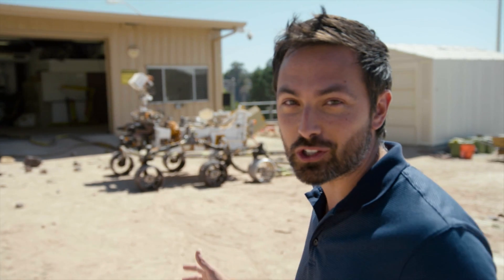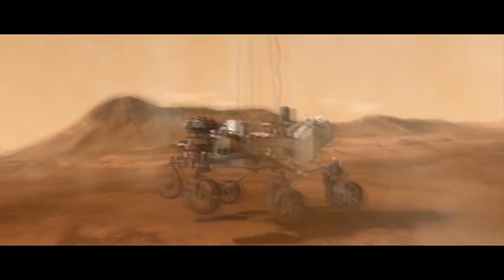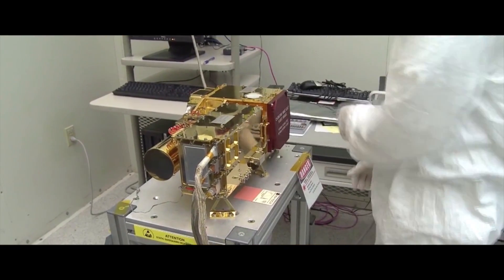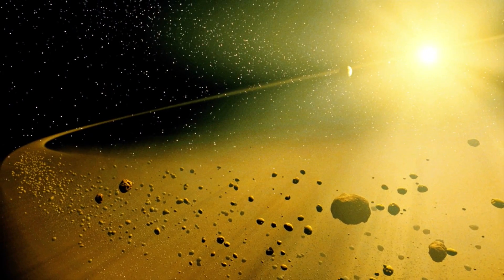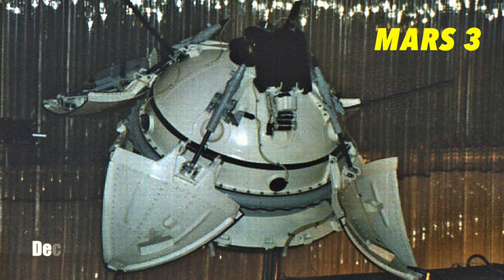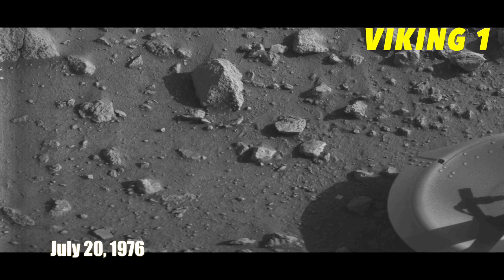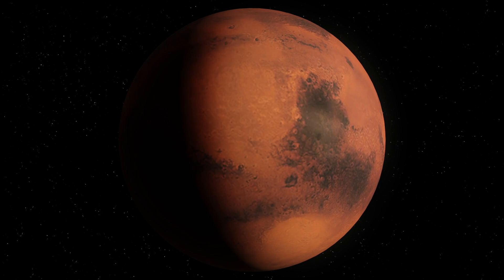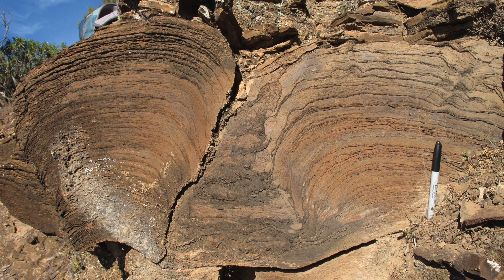Mars 2020: Nasa's Next Mission To Mars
The Perseverance Rover and helicopter Ingenuity have landed safely on Mars. A few years back I got to visit NASA JPL to interview the scientists to find out their goals for the mission. I made this clip as a correspondent for Bill Nye Saves the World on Netflix.

Touring the Jet Propulsion Lab (JPL) in Pasadena was an awesome experience. I didn't think we were going to get into the control room but we got lucky. Some of the greatest moments in the history of space exploration have taken place there. They have a giant vacuum chamber where they can take the rover down to the atmospheric pressure on Mars (roughly .01x Earth's atmosphere) and test all of the devices to make sure there are no electrical discharges due to the reduced pressure. I also enjoyed seeing how the rocks will be cored and stored in tubes and deposited on the Martian surface awaiting pickup by the following mission.

Images courtesy of NASA.

Filmed by Raquel Nuno from 3:30 onwards.